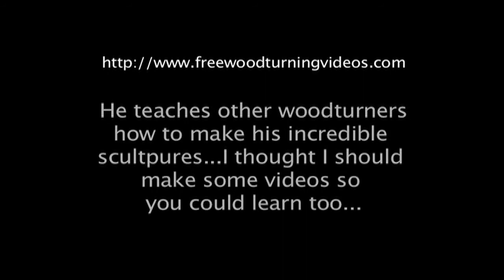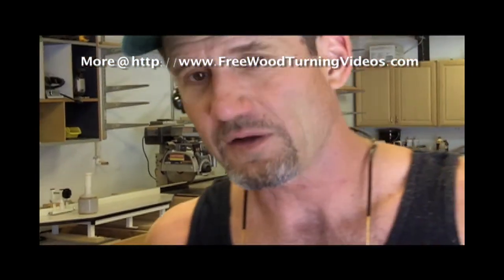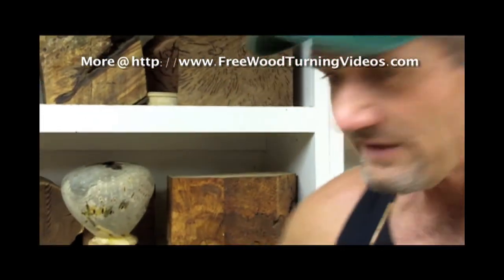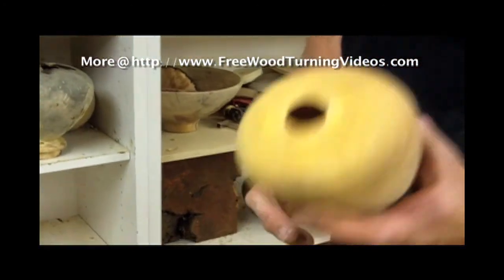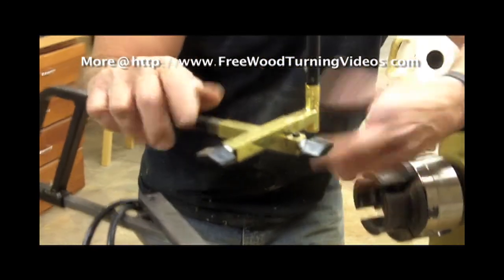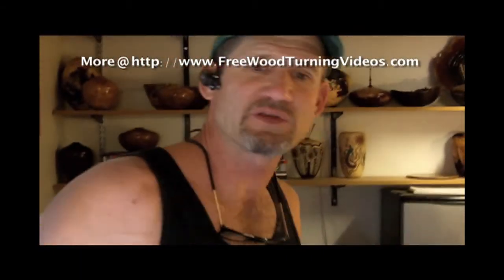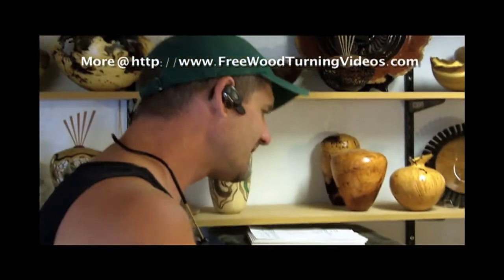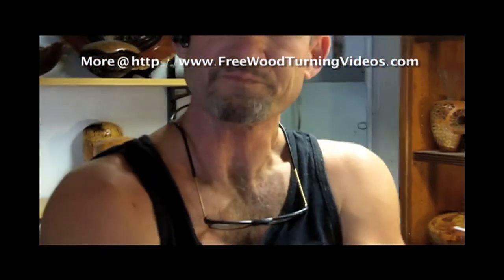Learn wood turning lathe, blanks, bowls, finishing and tool sharpening basics.